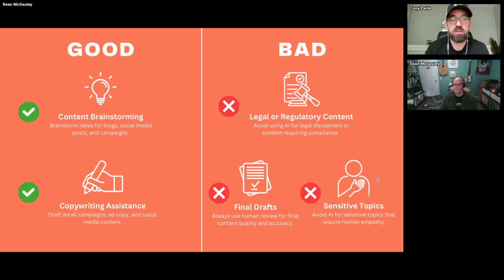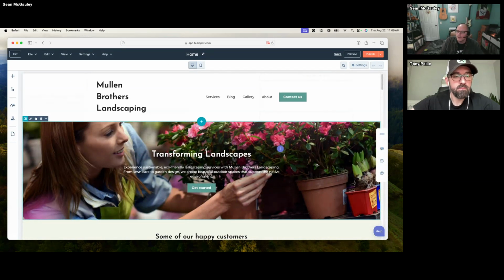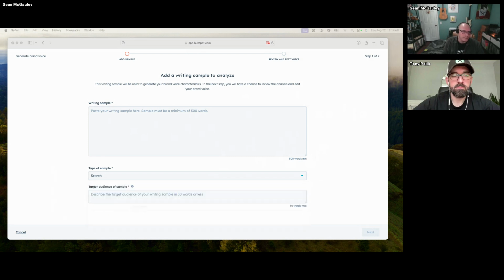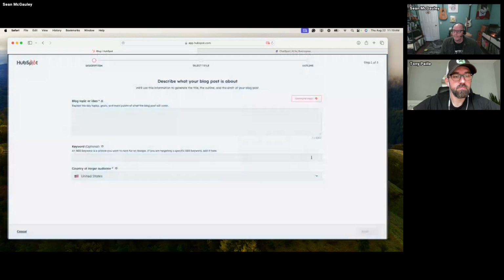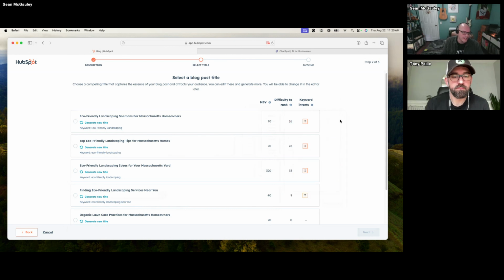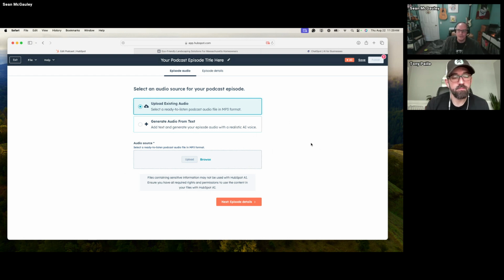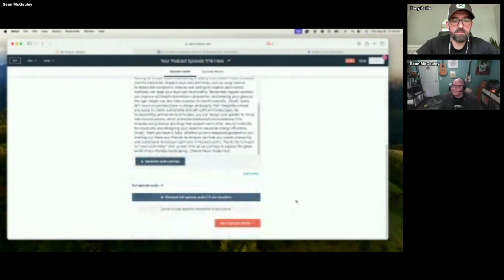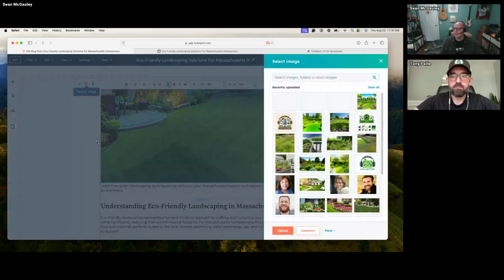Content Hub: Everything You Need to Know About HubSpot's Newest Hub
Watch this video replay of the Boston HubSpot User Group for a deep dive into HubSpot's new Content Hub, which combines the power of generative AI with the HubSpot tools you know and love to make creating content in your brand voice quick and easy.

Watch live as we create an entire campaign's worth of content - website, blog, podcast, social media posts, and more - in under an hour.

Watch a detailed walk-through of Content Hub’s powerful features, showing step-by-step instructions.

🔖 Video Chapters:
• Introduction: 0:00
• AI Website Generator - Building the Site: 3:56
• Setting Up Brand Voice: 10:38
• Blog Content Creation with ChatSpot: 14:33
• AI Blog Generator: 15:54
• Brand Voice Application: 19:42
• Converting Blogs to Podcasts: 22:53
• Content Remix for Promotions: 31:10
• Content Hub Pricing: 40:56
• Q&A Session: 41:25

About the Boston HubSpot Users Group (Boston HUG):
Master your marketing skills and have fun doing it.

The Boston HubSpot User Group is an impassioned community of inbound marketers. We meet quarterly at the HubSpot HQ in Cambridge (and sometimes virtually) to discuss marketing trends, learn best practices from world-class speakers, and network with Boston's elite marketers. Events are free and lots of fun!

Still not convinced? One time, we threw a pizza party with HubSpot co-founder Dharmesh Shah! 🍕